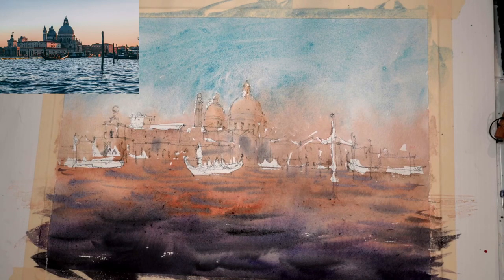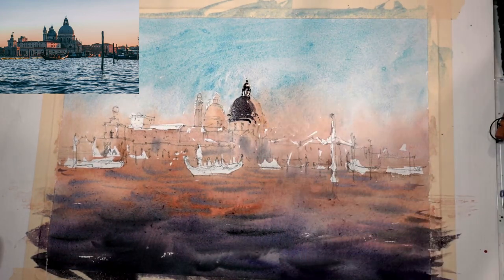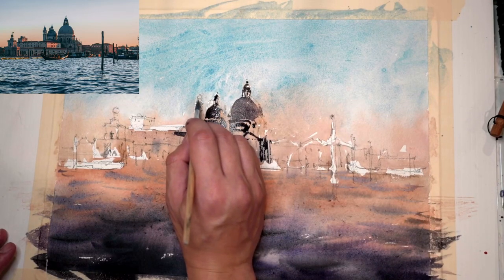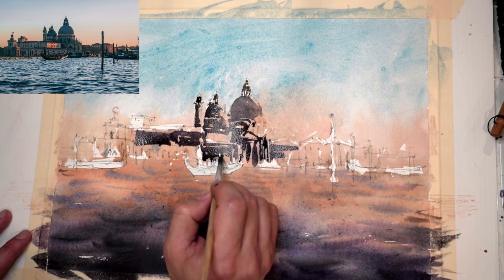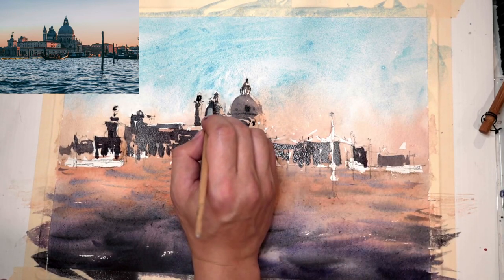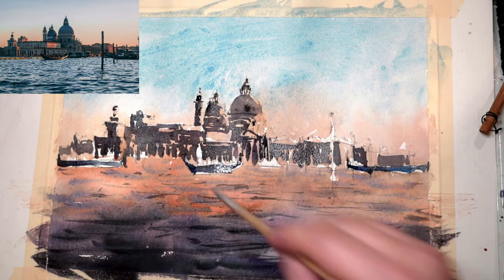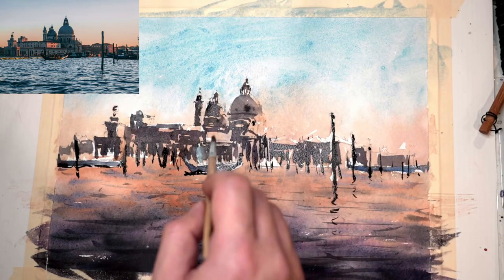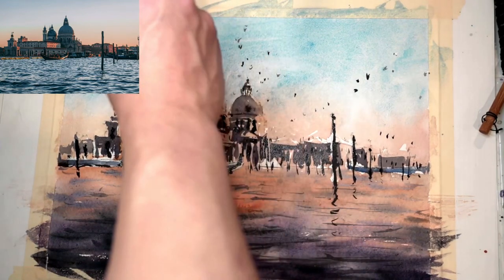Painting Venice in Watercolour: Paint The SHADOWS (second wash)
Join me as we paint this beautiful scene of Venice together in watercolour. This is part 7 of "Venice: Free Beginner's Watercolor Workshop".

Meeden 3 Mop Brush Set
Meeden 17-Well Studio Porcelain Palette
Etchr Professional Black Drawing Pens
Uniball Eye Drawing Pens
Etchr Perfect Sketchbook
Etchr Mixed Media Sketchbook
Daniel Smith Essential Mixing Set
Daniel Smith Secondary Watercolour Set
Daniel Smith Primary Watercolour Set
Daniel Smith Mineral Mixing Set
Baohong 100% Cotton Watercolour Paper